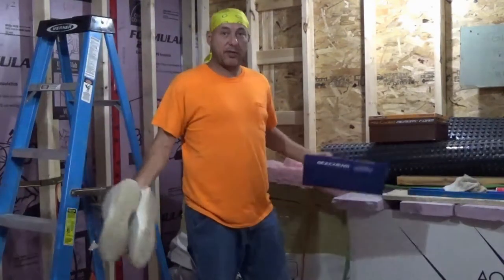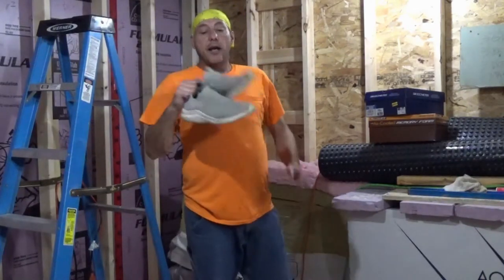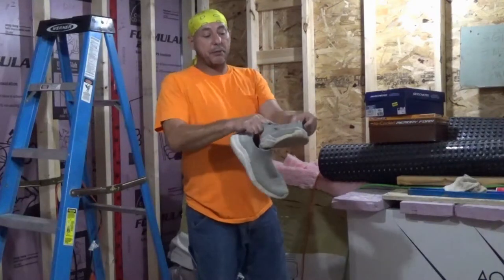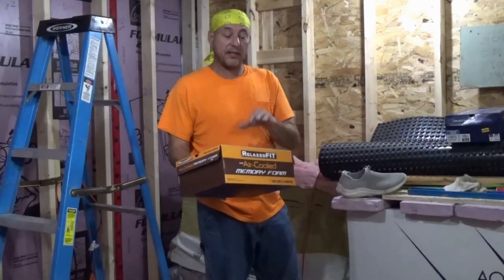Skechers shoe reviews Relaxed fit air cool memory foam instant comfort Home Renovation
Skechers Relaxed fit with air cool memory foam instant comfort roomer fit shoes review for renovation
We are on our feet all day and need a good pair of shoes because feet are so important to stay good and comfortable.

I work hard from working on all our home remodeling projects from roofing framing landscaping digging dirt moving rocks Sheetrocking or can say drywall, painting trimming out the house plumbing doing flooring and tile work list goes on.

So always need great shoes and boots.

So I have to say love these Skechers they are holding up to my hard work and test.

Here is a little list to help you find a pair of these shoes or others they have at some shoe stores. Hope this helps you find a great pair of comfortable shoes.  Men and Women shoes That we really like.

PLEASE HELP US BY Taking the time to share and like this and Subscribe to us for all the hard work we do to share with you so others that need to do the same thing will have a chance to see our home improvement videos thank you.

Home renovation fixing this old home remodel up learning things and some things do know.
Doing all of the homes remodeling and renovations myself.
Even sometimes I don't know what something is or how a were to start.
But I will learn how to do it and pass it forward to you.

Come and watch us make our home a great home for years to come with our home renovations making this old home great again.